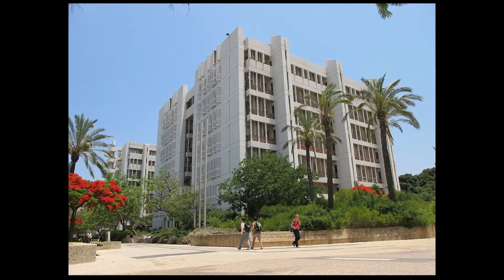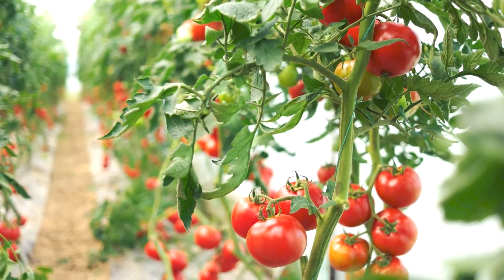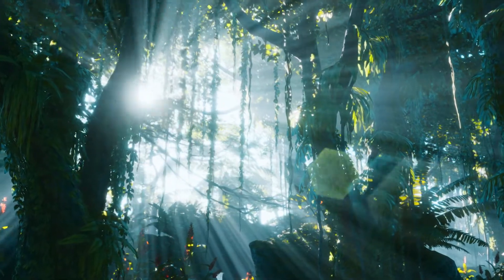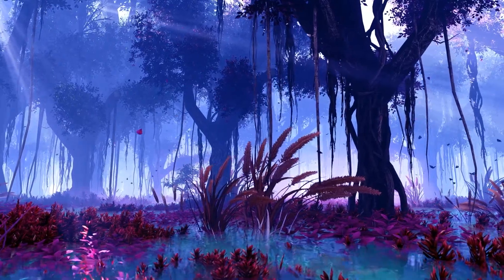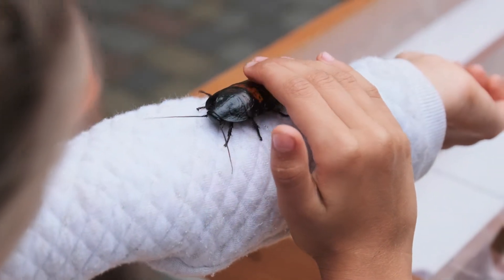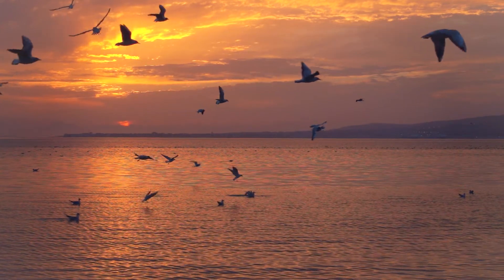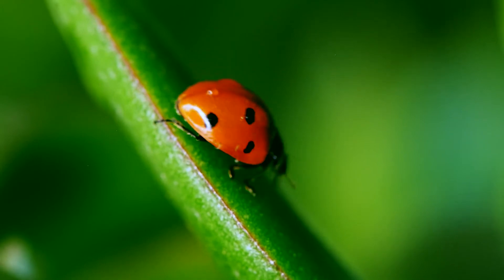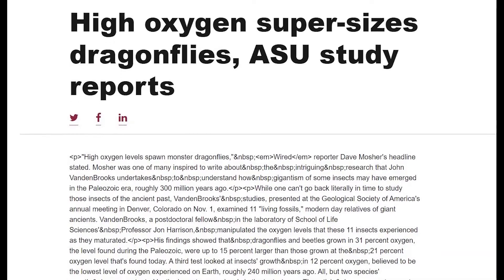More Oxygen and Giant Insects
What effects did more oxygen and greater air pressure have on aging, insect life, and giant flying birds? Are there experiments that had proved the atmosphere before the flood was unique?